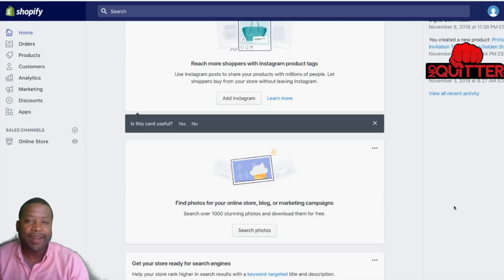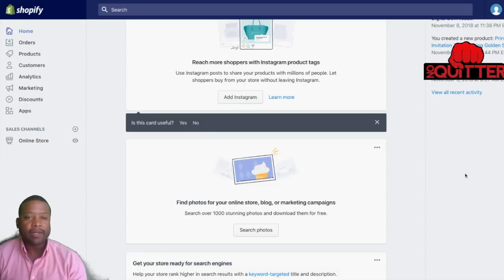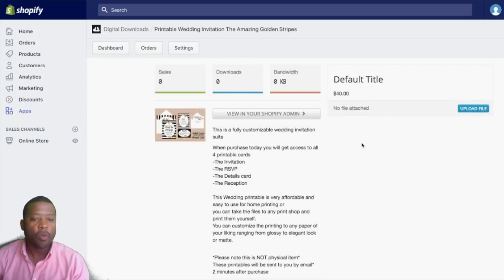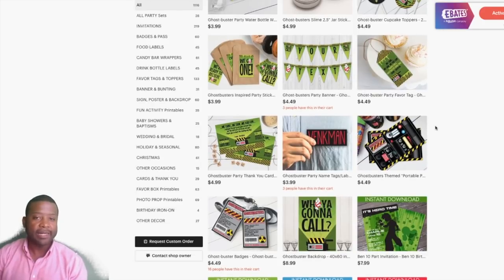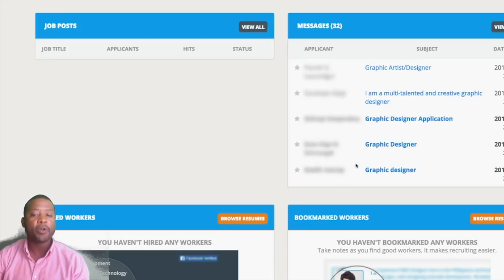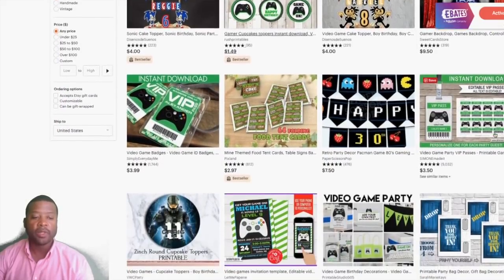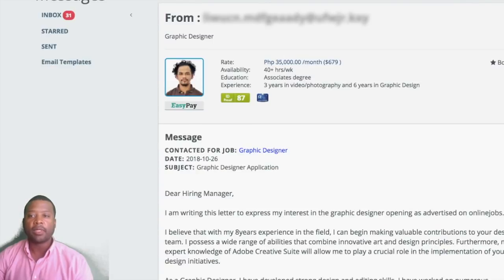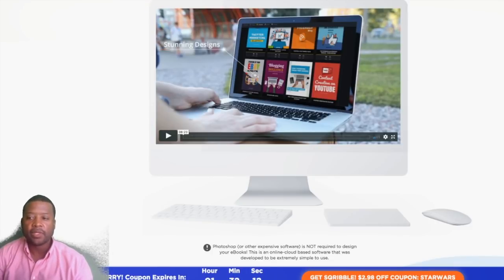SHOPIFY - How To Make $1,000 A DAY With Digital Products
Video Skips:
0:05 Shopify - How To Make $1,000 A DAY With Digital Products
1:03 Selling Shopify physical products
2:00 Dropshipping old model
2:20 Digital download app
3:12 Example of wedding digital downloads
4:14 Example of digital downloads on Etsy
4:33 Ad For Graphic designer
6:00 Hire a graphic designer ressources
6:34 Example of page to sell on
7:35 Video games printables
8:40 Scrible software
9:20 leave a comment and share

This Video is about Shopify - How To Make $1,000 A DAY With Digital Products

Check it out on my blog for more details